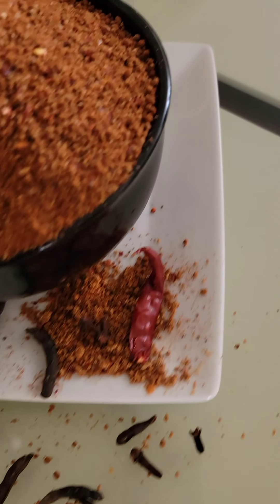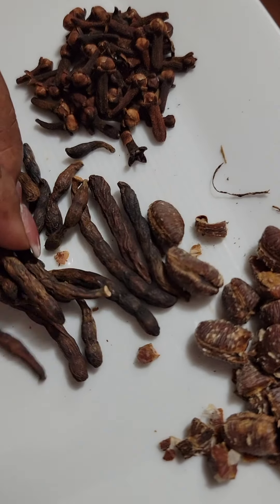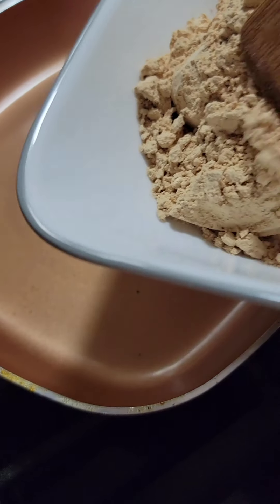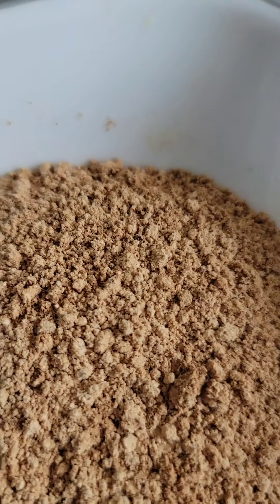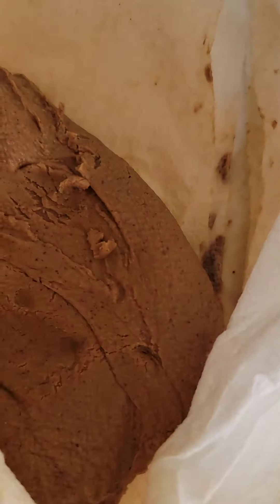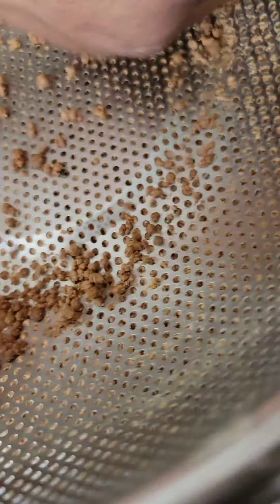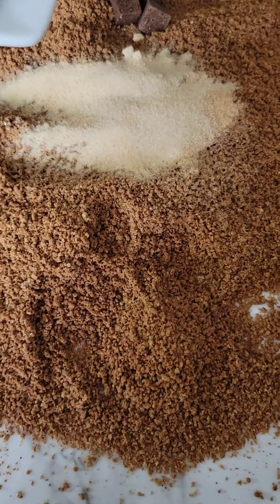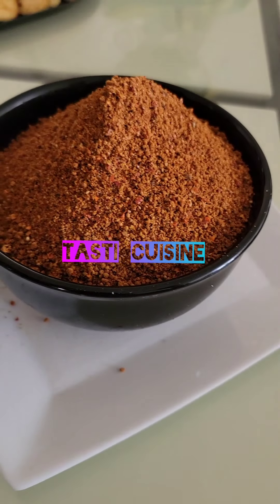How i prepared the Tastiest "SUYA" Khebab Spice.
1 Cup Peanut Powder
1/4 Cup Peanut butter
1 tbsp Black Peppercorns
1 tsp Grains of seline
1 tbsp African Nutmeg
1 tbsp Cloves
1/4 Cup Crushed Pepper
2tbsp Seasoned Salt
2tbsp Paprika
1 tbsp Ground Ginger
1 tsp Garlic Powder
1 tsp Onion Powder
3 Cubes seasoning